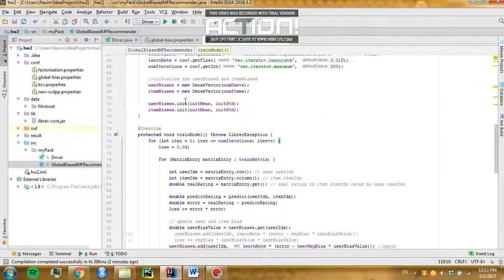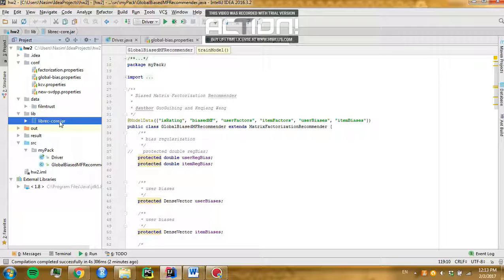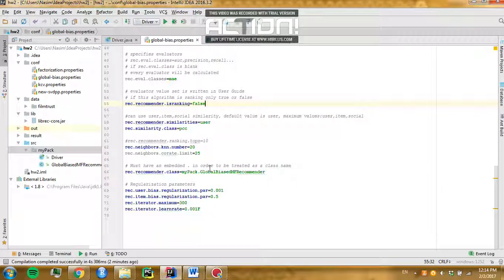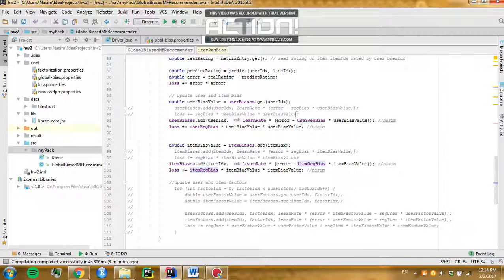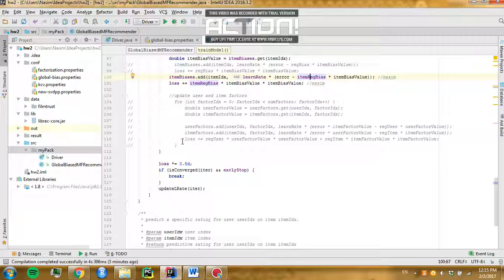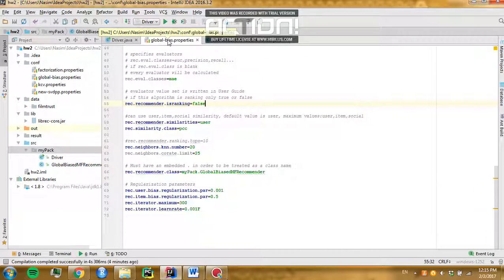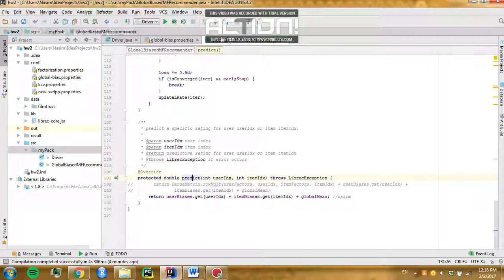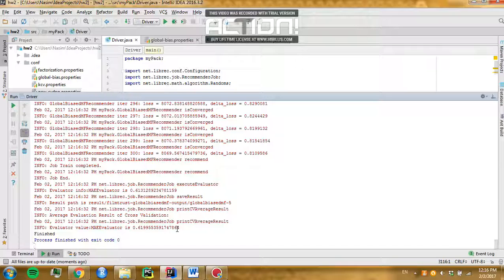CSC 577 - hw2 - Global Biased MF - Recommender Systems Class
This is a walk through the edited code of global biased matrix factorization which is based on the Biased Matrix Factorization implementation of Librec library.